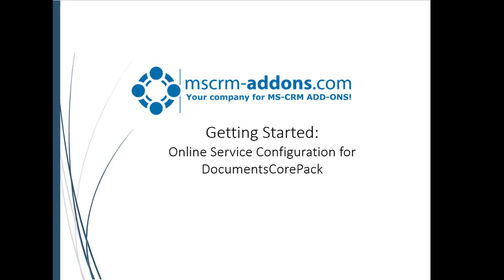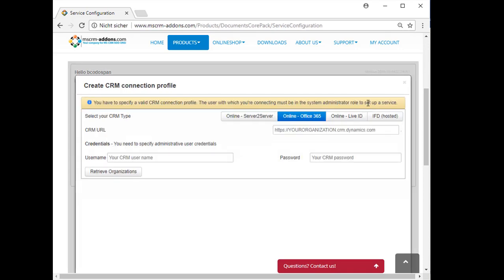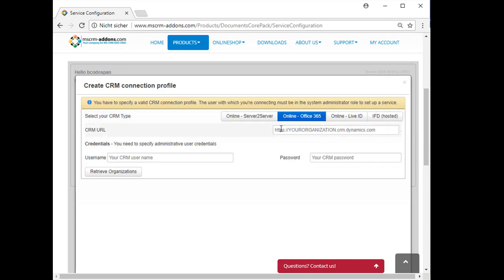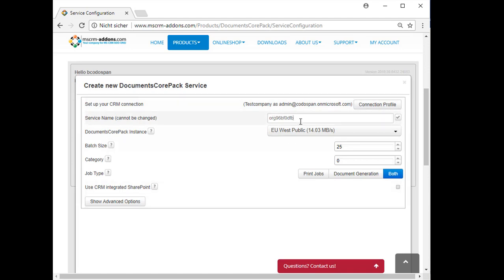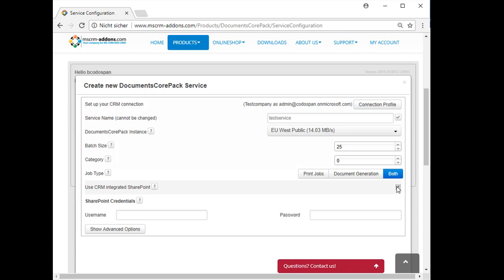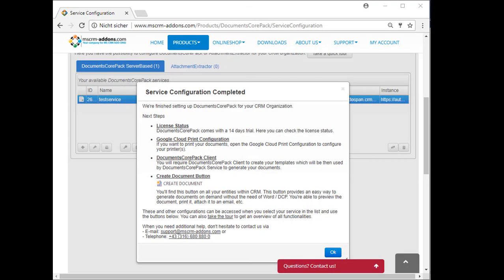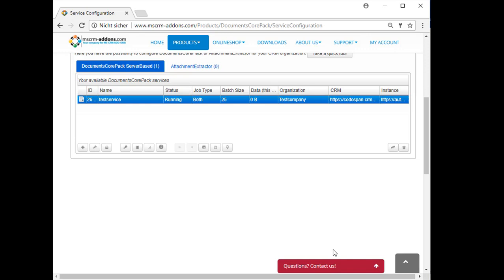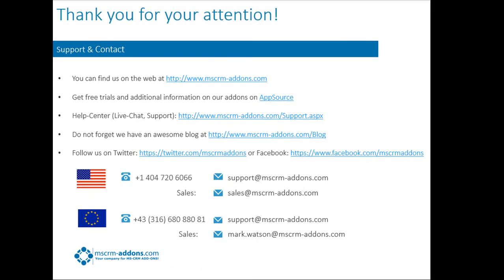DocumentsCorePack Online Service Configuration